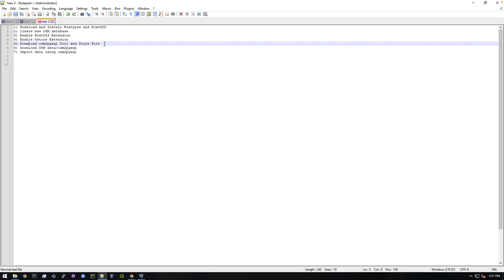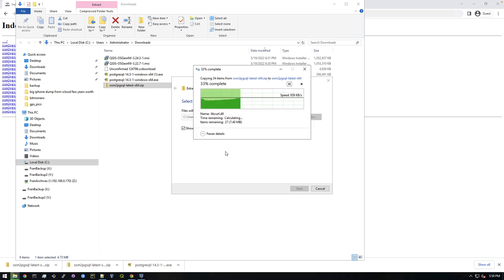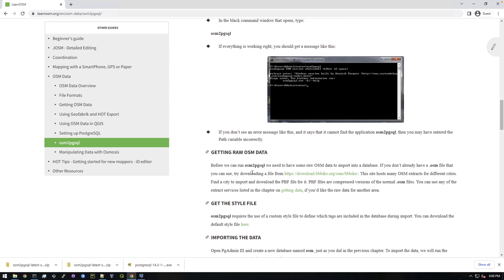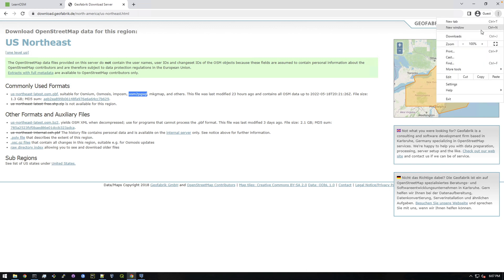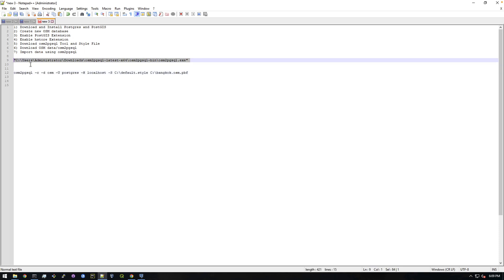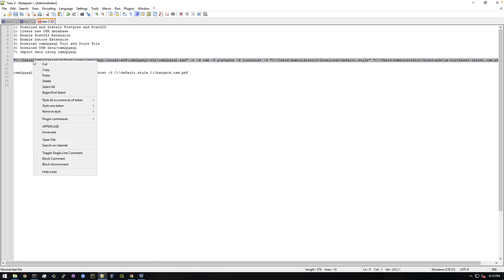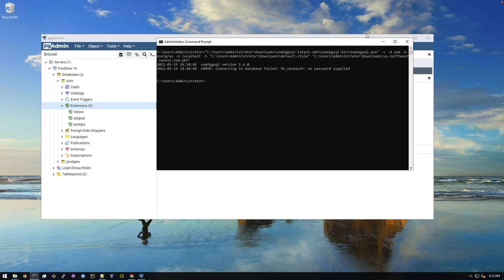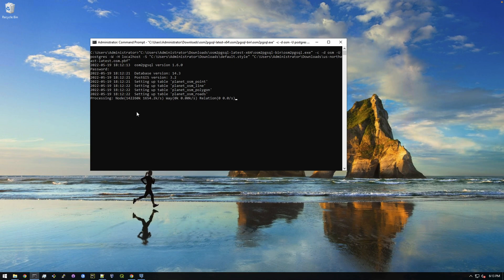Load Openstreetmap Data into PostGres Database - Part 3 - Load Data using osm2pgsql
In this video we use the osm2pgsql tool to load the osm data into a PostGres Database.